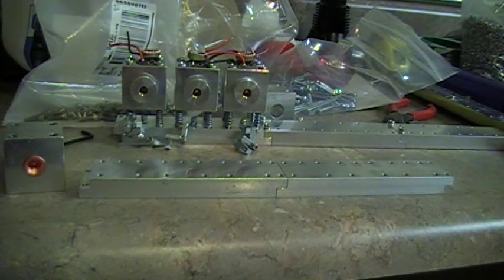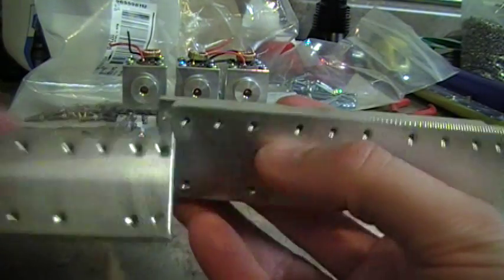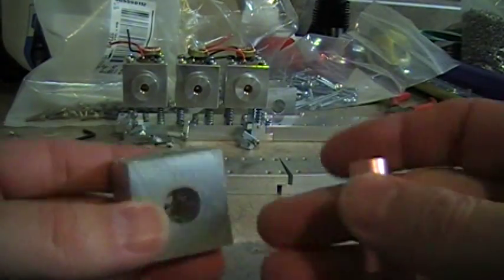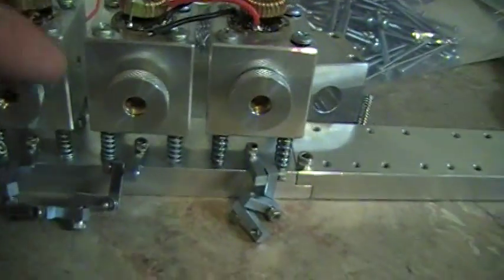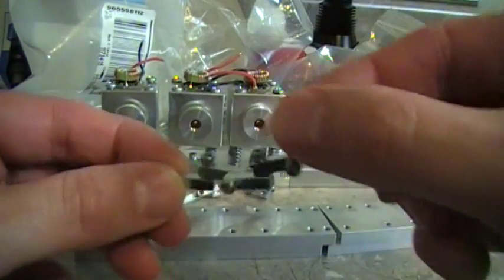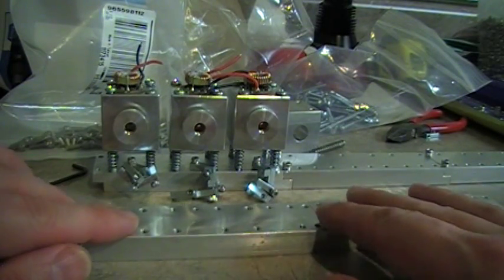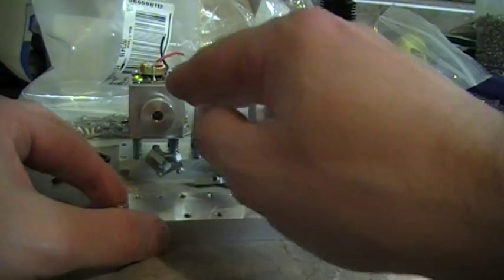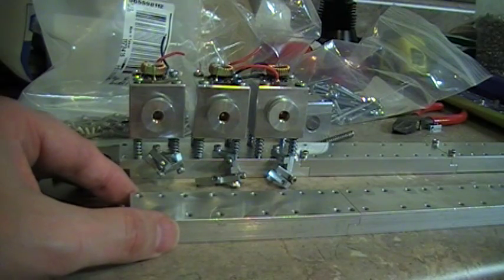40W+ 445nm laser kit most powerful handheld laser in the world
40W+ 445nm laser kit most powerful handheld laser in the world.